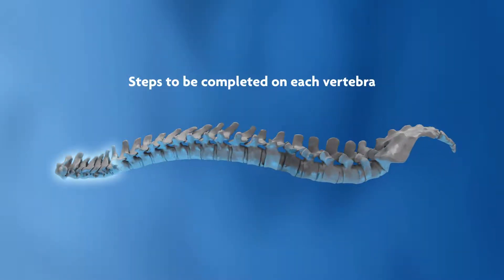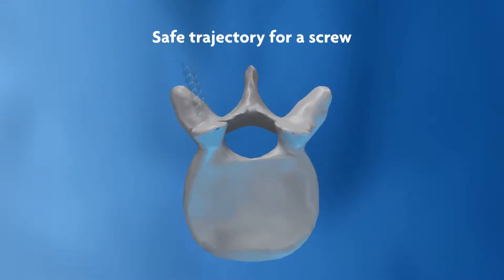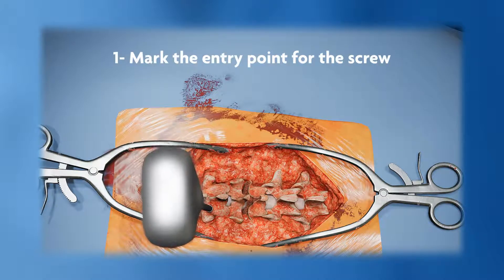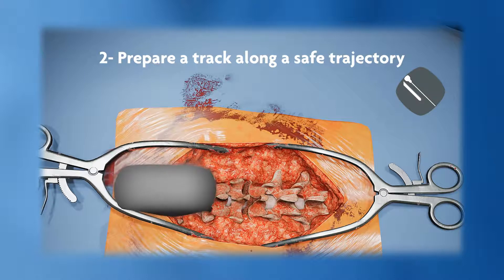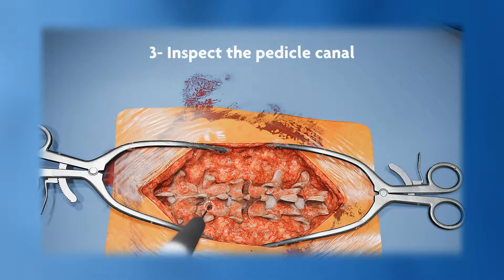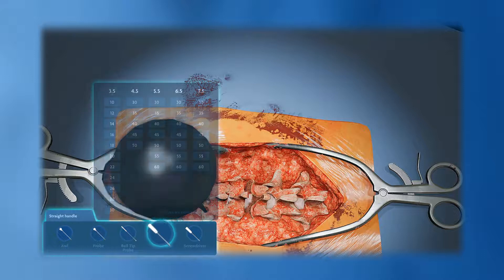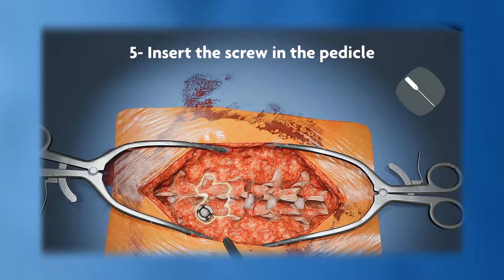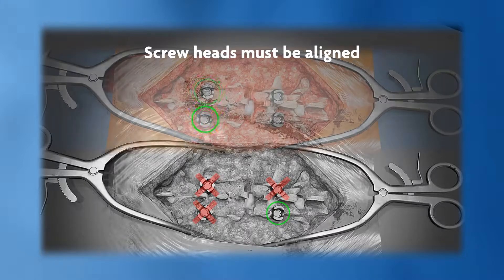Sim-Ortho VR training simulator - Spinal Fusion procedure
The Sim-Ortho simulator presents a spinal fusion procedure for the correction of a chance fracture.

Our VR training simulator is a surgical training platform that enables the use of simulation to teach, train and test residents for open surgery procedures.
As the world’s first of its kind, it offers unique possibilities to expand medical education of orthopedic surgery in a novel way.

The Sim-Ortho offers a level of unparalleled precision in a highly realistic 3D environment, as well as a life like touch feedback technology known as haptic technology, which replicates the applied force and resistance feedback felt by surgeons when they manipulate tools to cut and drill through bones and tissues.
We combine the best innovations to deliver an immersive, multi-sensory training experience, measuring user-improvement through a variety of metrics in real time, and allowing for a highly individualized experience.